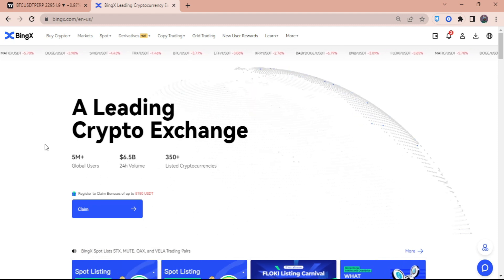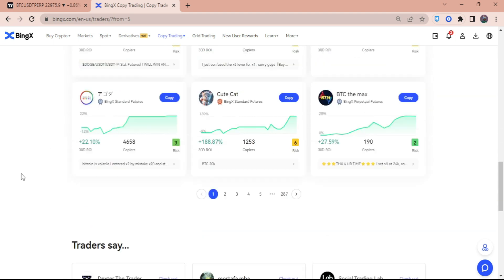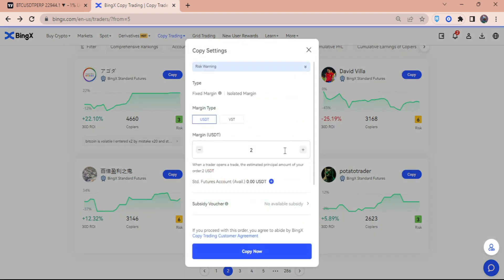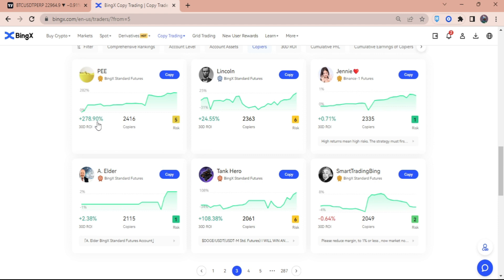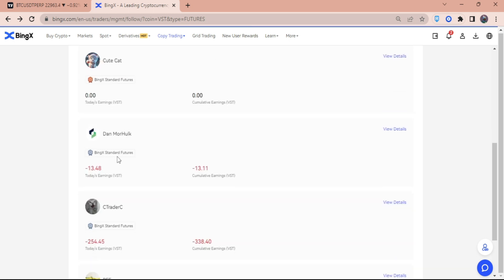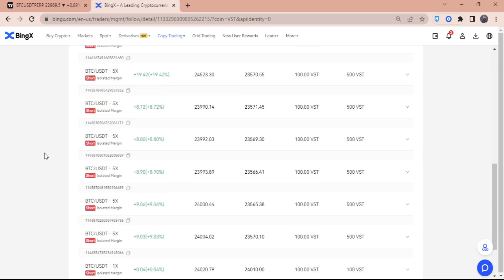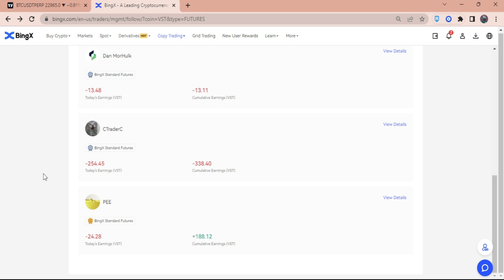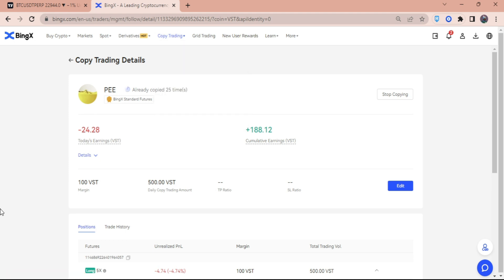Maximize Your Profits with Copy Trading: BingX's Top Strategies Revealed!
Copy trading is a popular investment strategy that allows traders to replicate the trades of successful investors. In this video, we'll show you how to get started with copy trading using BingX, a leading copy trading platform. With BingX, you can minimize your investment risks and maximize your profits using the strategy stated.

If you're ready to take your investment portfolio to the next level, be sure to watch this video and start copy trading with BingX today!